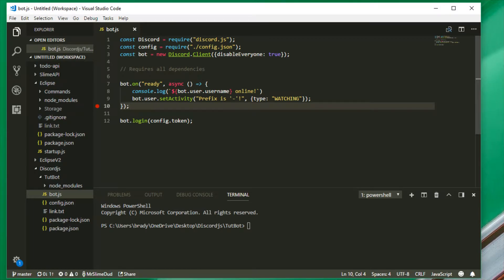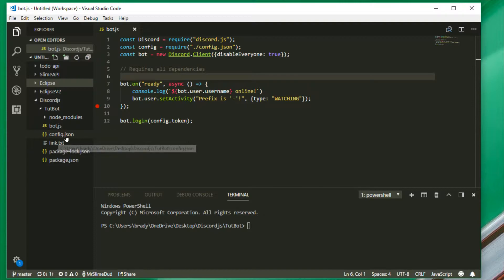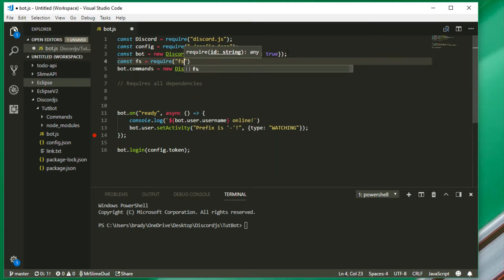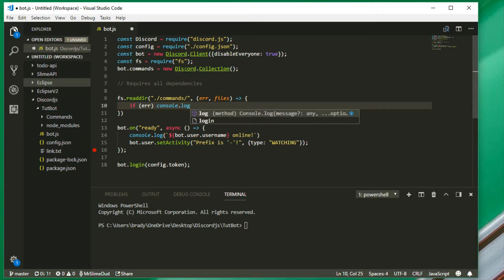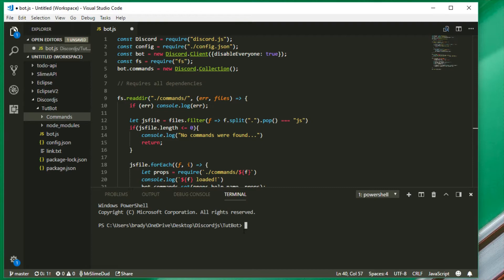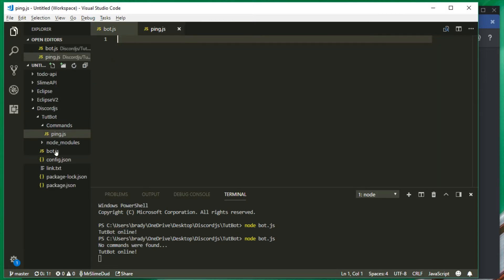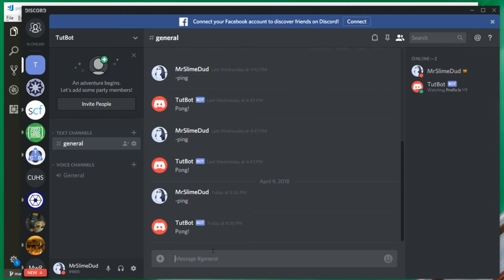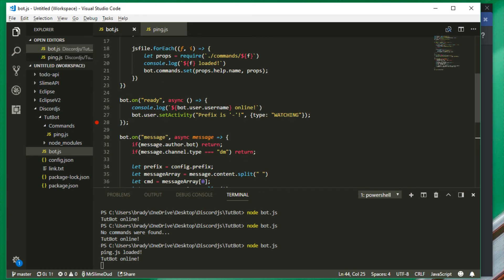Discord Bot Tutorial #2 | Creating a Command Handler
Today we are creating a Command Handler to hold all of our commands in a commands folder! Join me today in continuing our discord bot series!